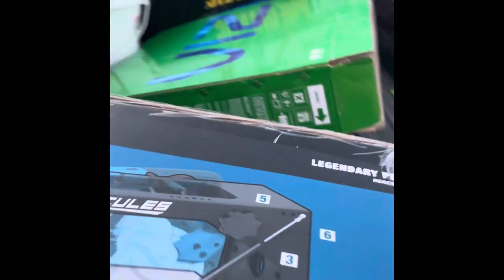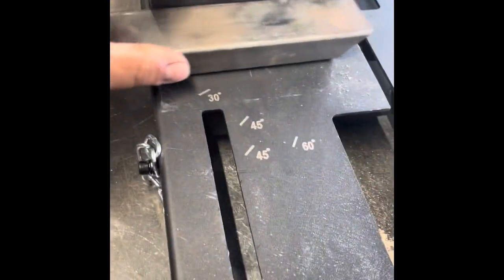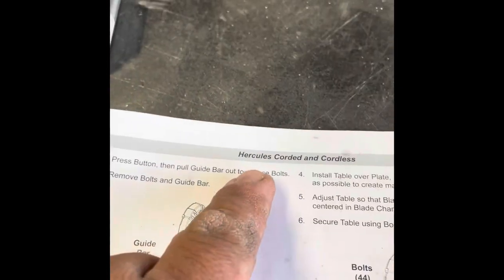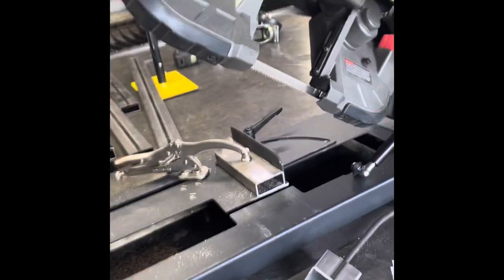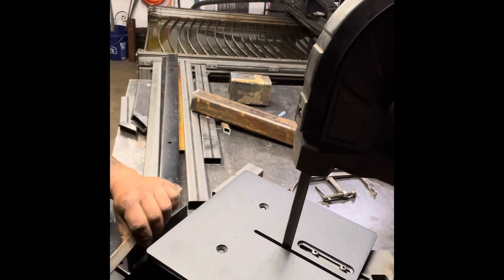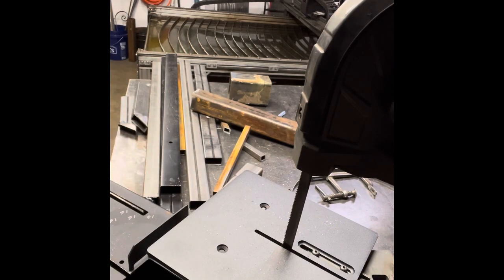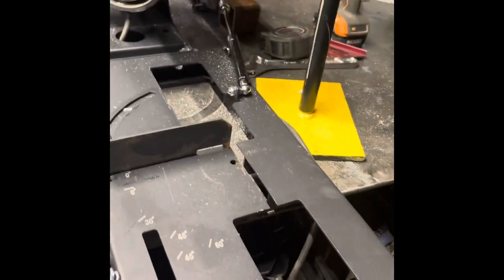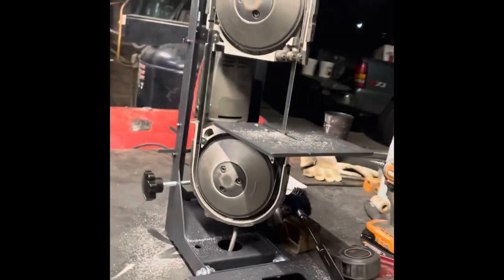Hercules bandsaw Attachment. Swagg killer!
Here is the new bandsaw attachment from Hercules hopefully I did ok on the video check it out a must have.